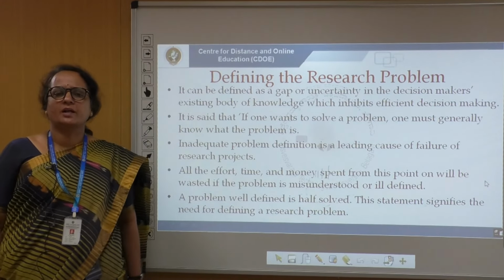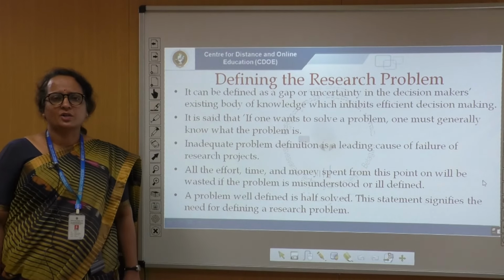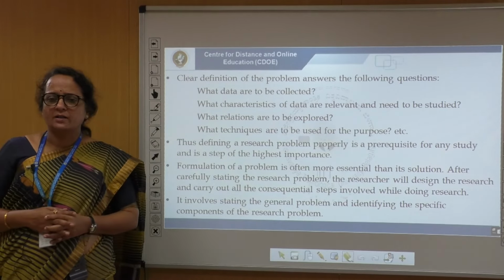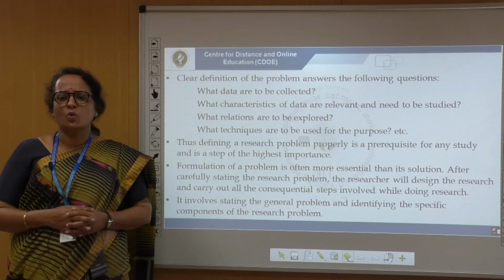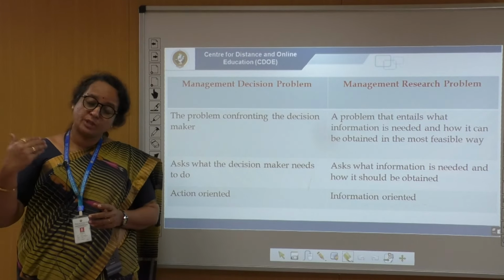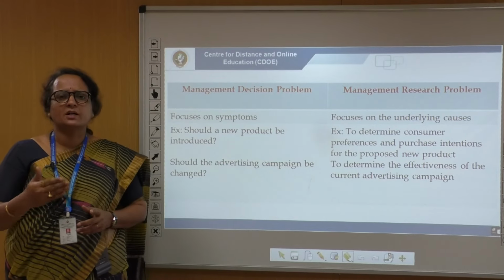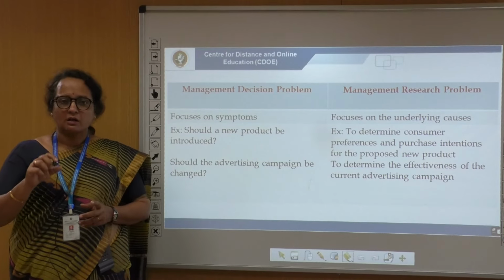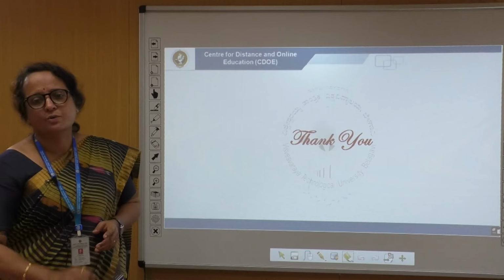Module -01 | Lecture -06